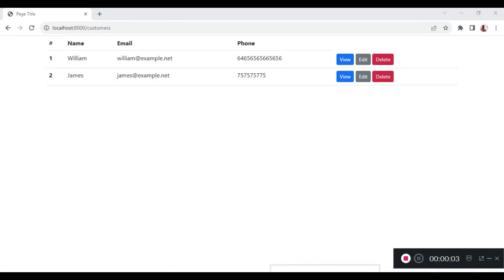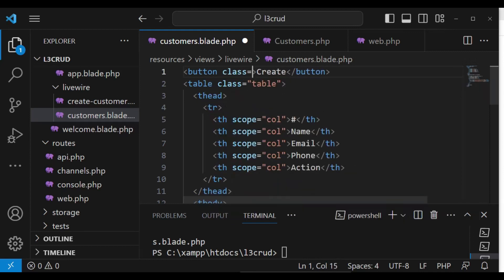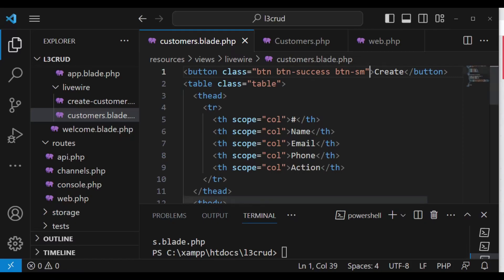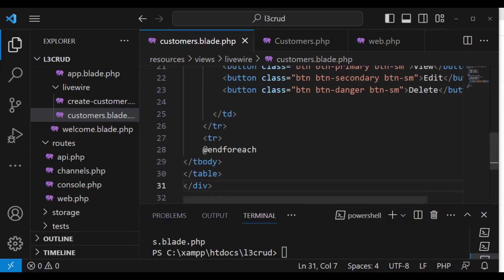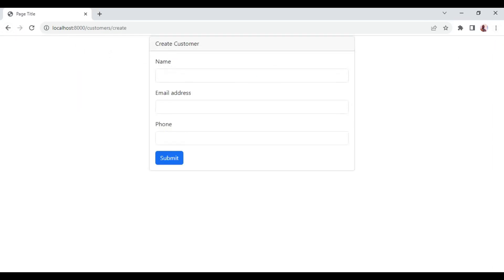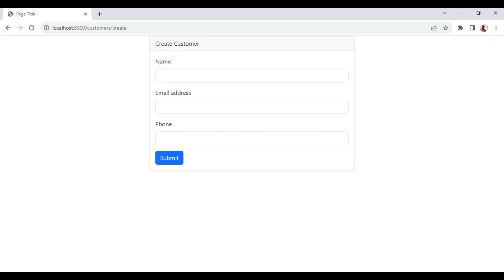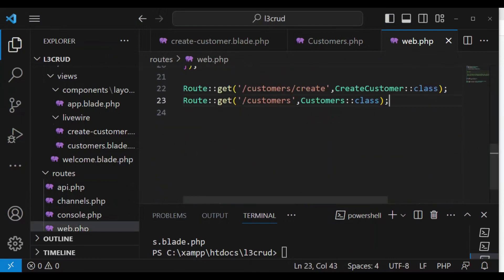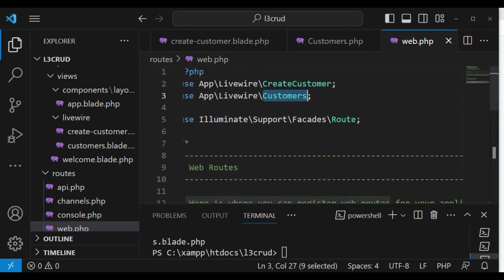Show Single customer | Laravel Livewire 3 CRUD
We look at showing single customer details